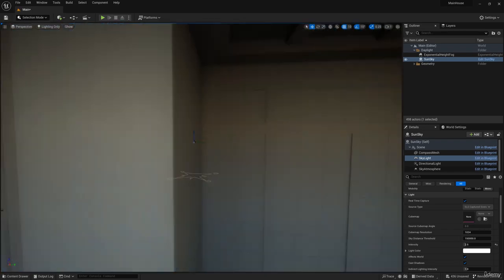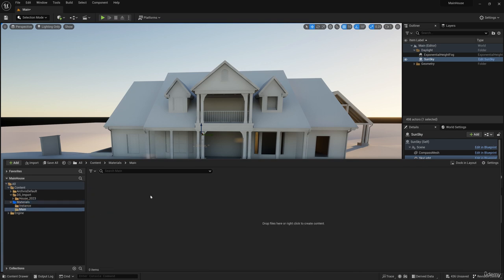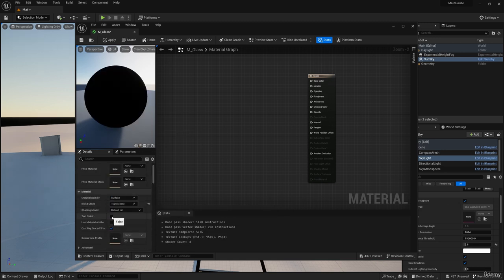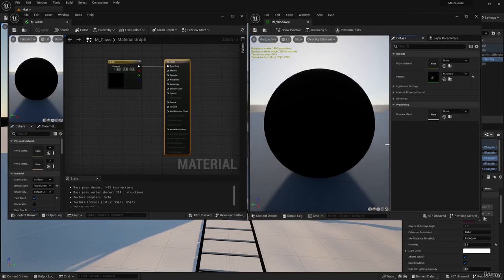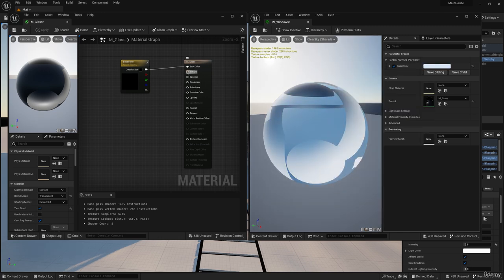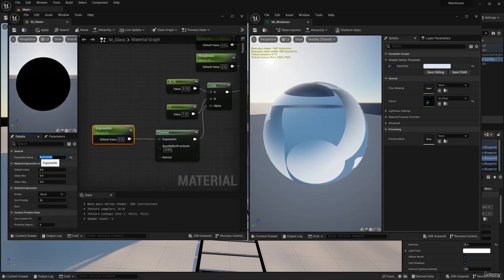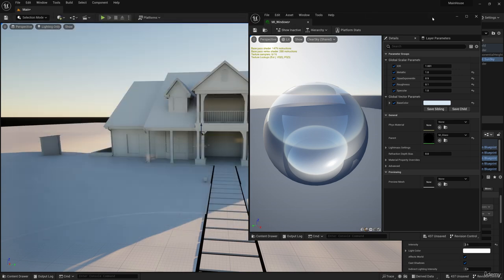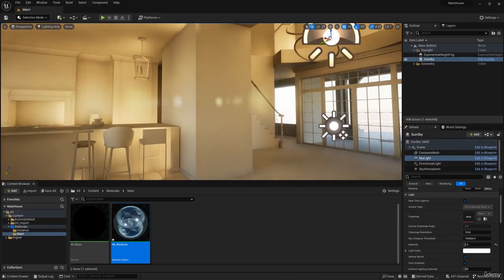5. Interior light. Glass material setting/XZ Architects Data